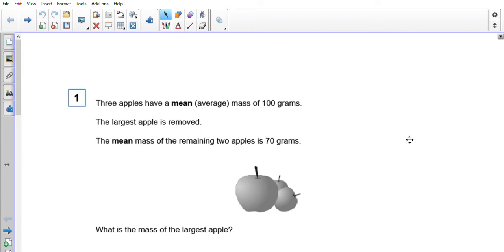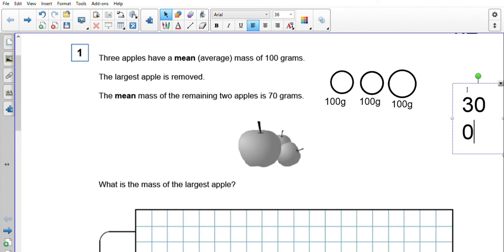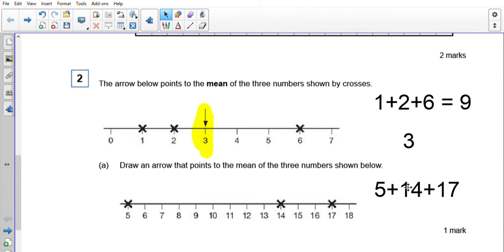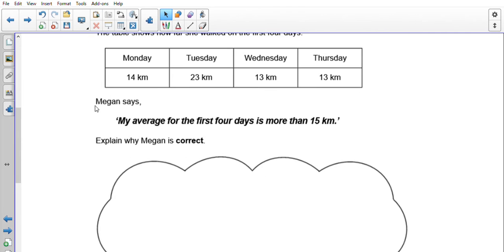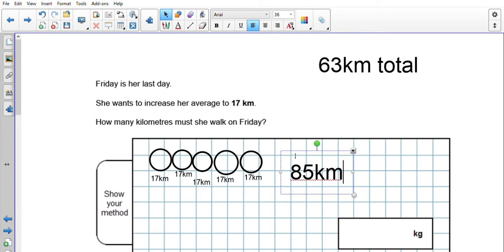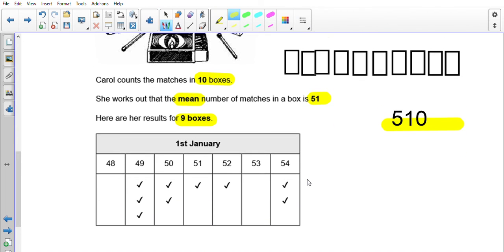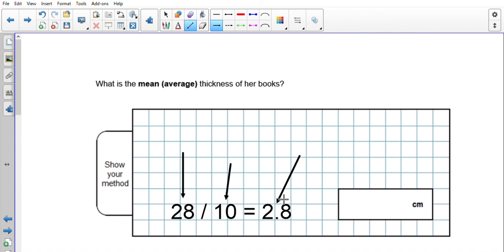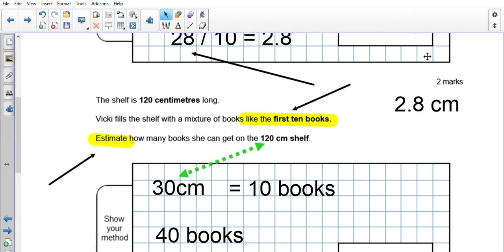Maths - mean / average